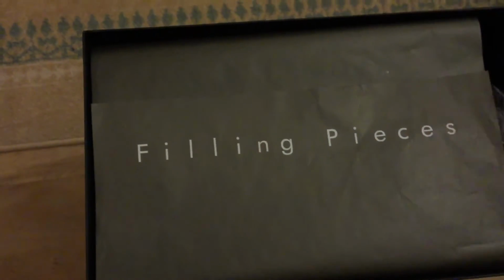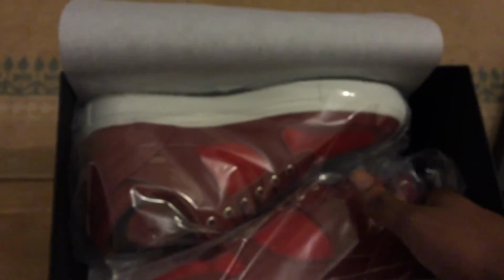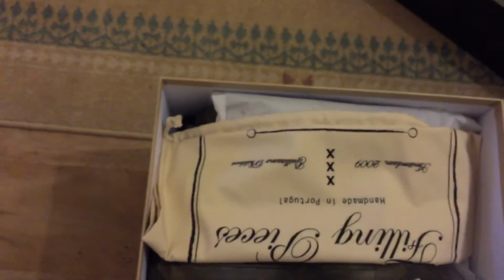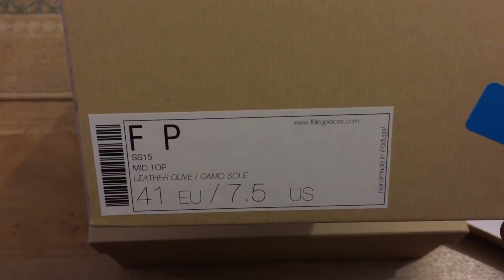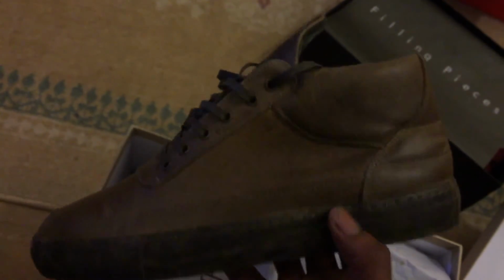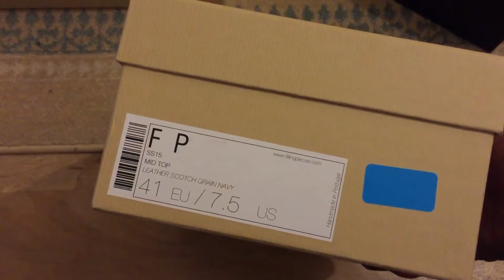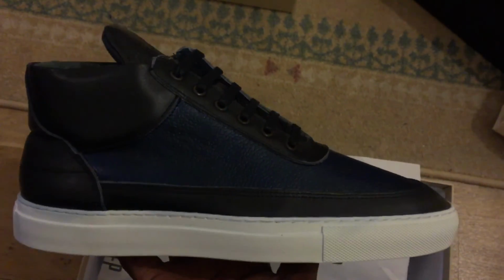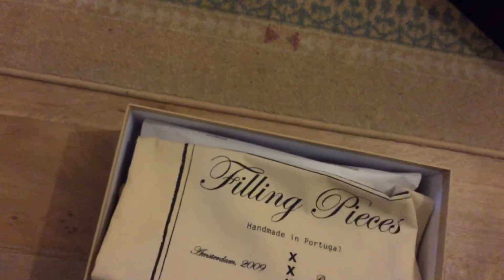Filling Pieces, what piece you wanna see reviewed? Filling pieces sample sale!